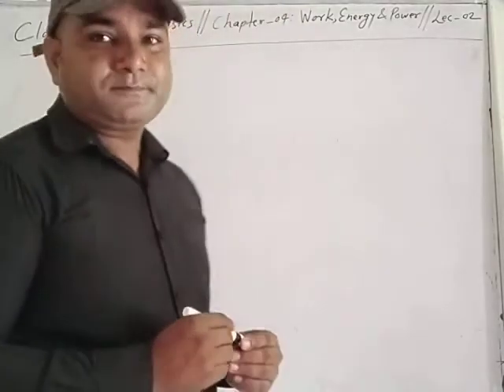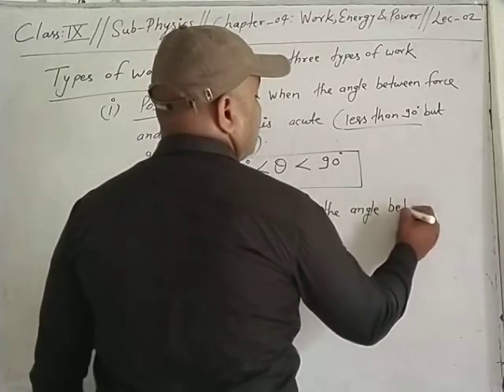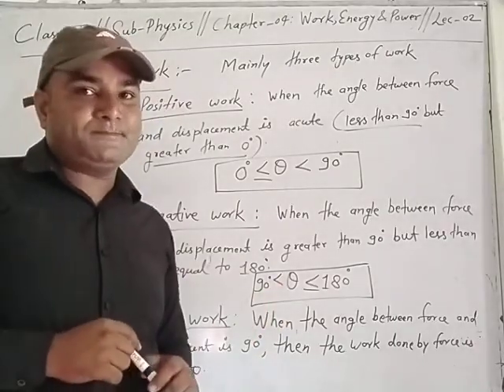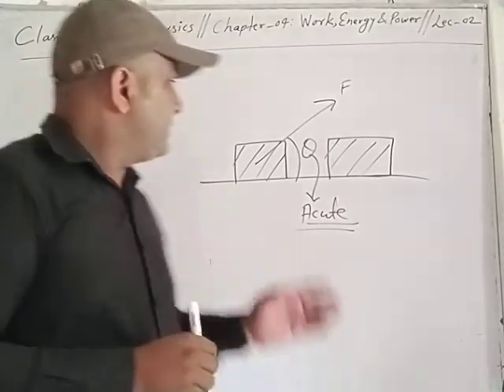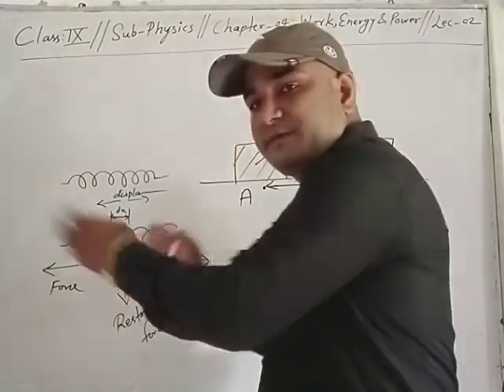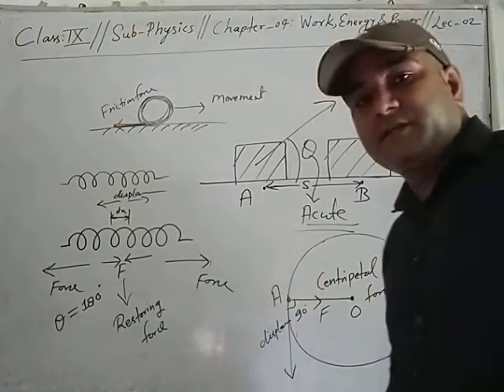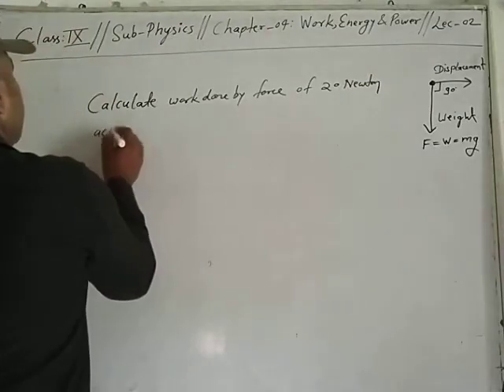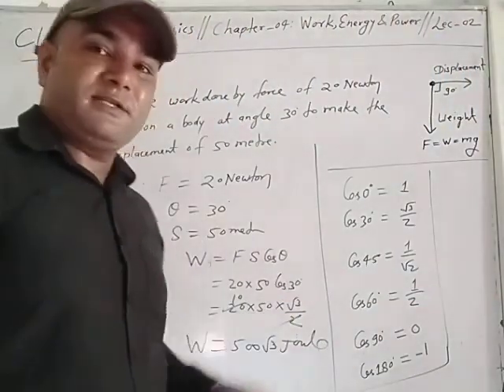Class-IX: Physics classes. Chapter - Work , Energy and Power.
Types of work and Examples.
1-positive work and their condition.
2-negative work and their condition.
3-zero work and their condition.
Numerical based on work formula.